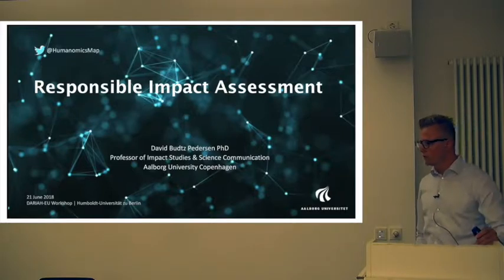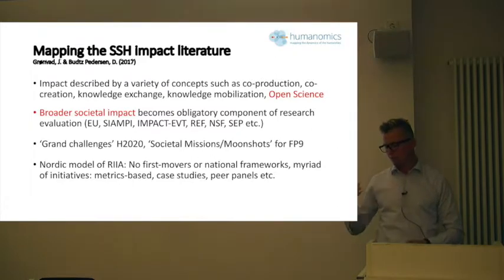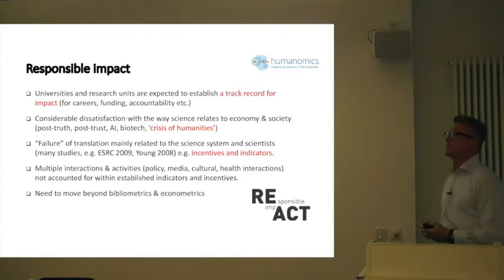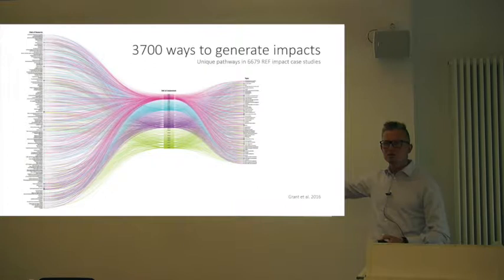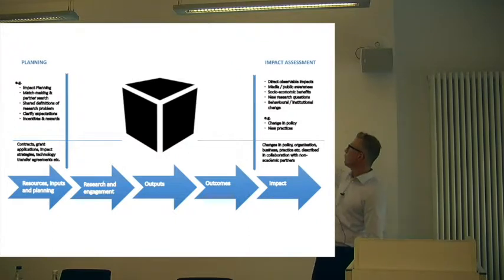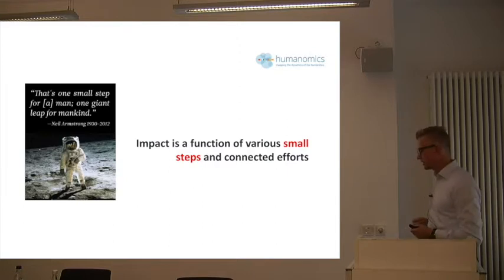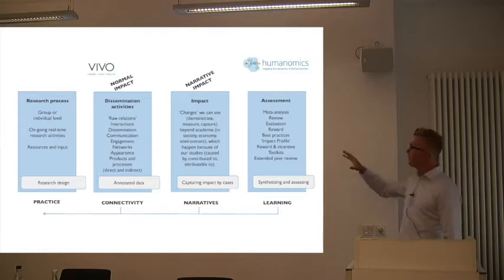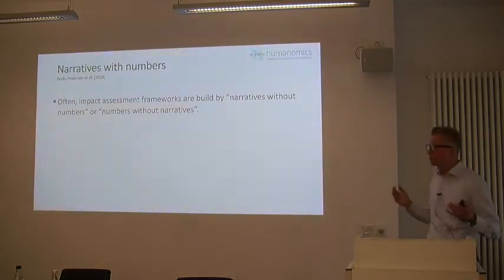PARTHENOS Training: David Budtz Pedersen "Responsible Impact Assessment in SSH"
This presentation from David Budtz Pedersen (Aalborg Universitet; Denmark) was given at the International Workshop "Measuring Change in Digital Humanities: Workshop on Impact Factors and Success Criteria" , held at Humboldt-Universität zu Berlin on June 21-22, 2018. The video was produced by PARTHENOS Training.

David Pudtz Pedersen introduces the key building blocks for designing responsible impact assessments by allowing research organisations to have significant influence on how their impact is represented and communicated. He outlines a new approach to assessing a wide range of research activities and its consequences for wider networks of policy-making, funding and research support and shows that there is room for researchers, universities and funding agencies to establish impact assessment tools directed towards specific “missions” while avoiding catch-all indicators and universal metrics.

The views and opinions expressed in this video are the sole responsibility of the speaker and do not necessarily reflect the views of the European Commission.